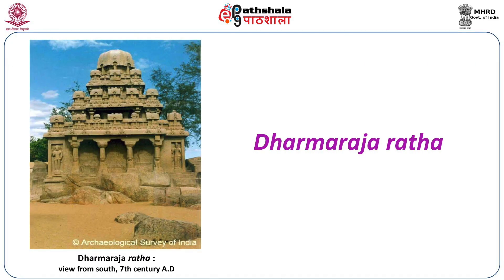M-26. Monolithic Temples of Pallavas